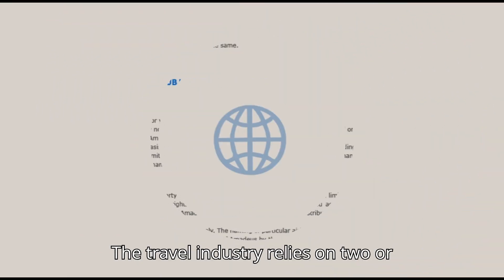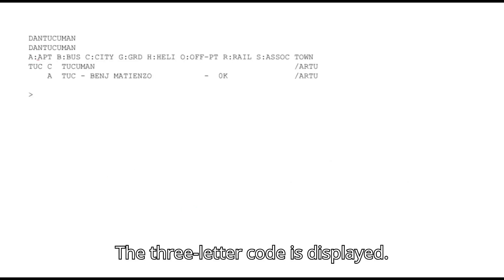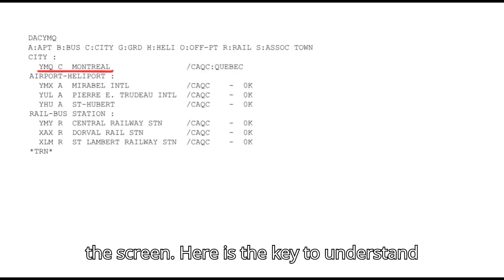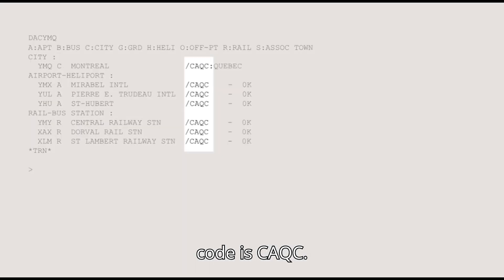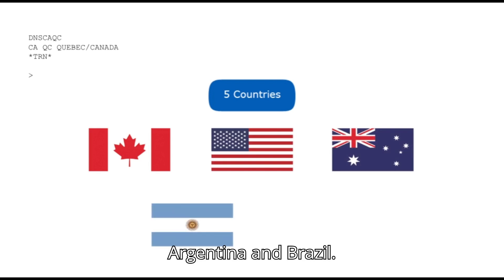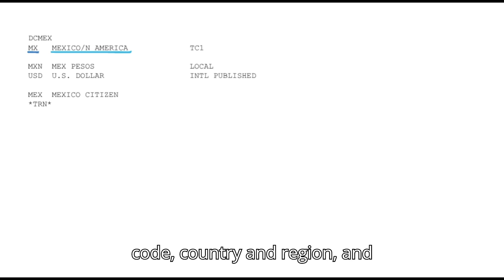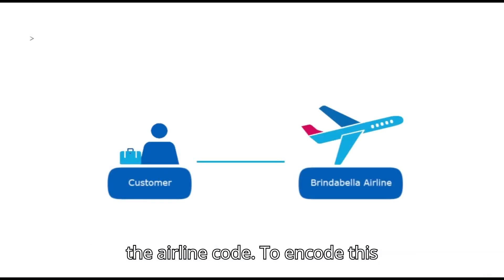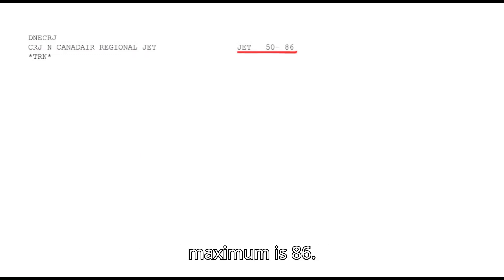How to Encode and Decode Airlines, Countries, States, Cities, Currencies, and Equipment in Amadeus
Unlock the secrets of Amadeus coding! Learn how to encode and decode airlines, countries, states, cities, currencies, and equipment with ease. This comprehensive training guide covers everything you need to know to master Amadeus coding. Perfect for travel industry professionals, travel agents, and anyone looking to improve their Amadeus skills. Watch now and become an Amadeus expert